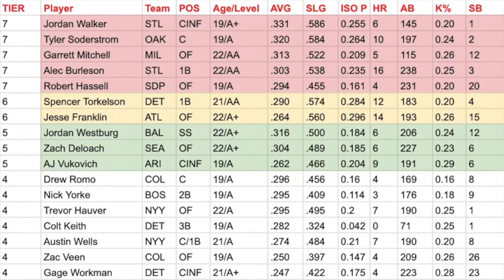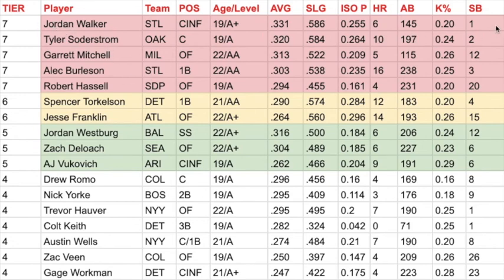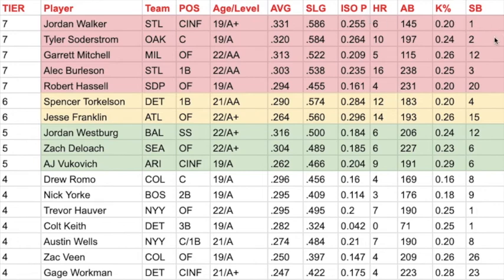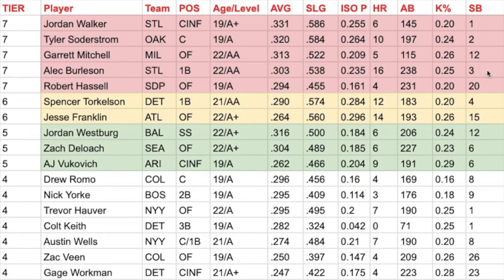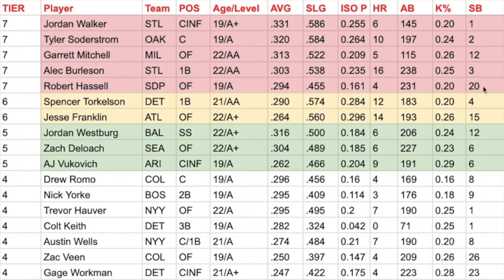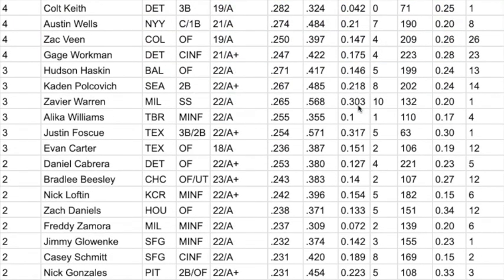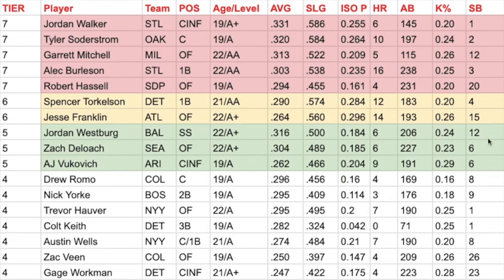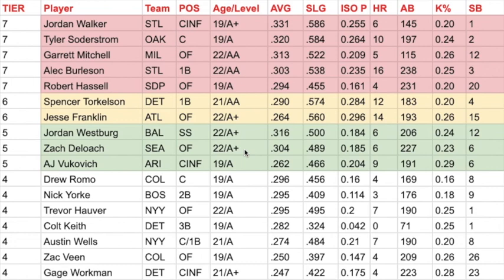Top 2020 Bowman Chrome Draft Autos - Jordan Walker, Tyler Soderstrom, Robert Hassell, Nick Yorke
Did a statistical breakdown on Excel of the top performers out of the 2020 Bowman Draft Autograph Checklist as of 7/15/21.  All players were grouped into 7 tiers.  Top tier players are Jordan Walker, Tyler Soderstrom, Garrett Mitchell, Alec Burleson, and Robert Hassell.